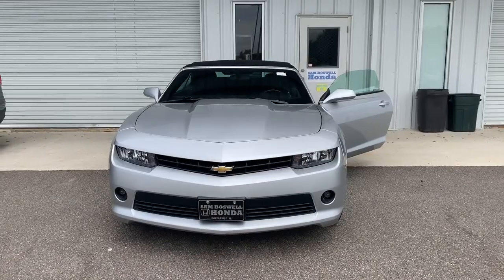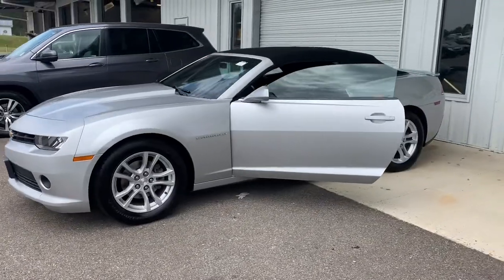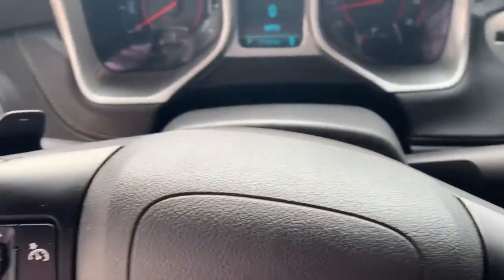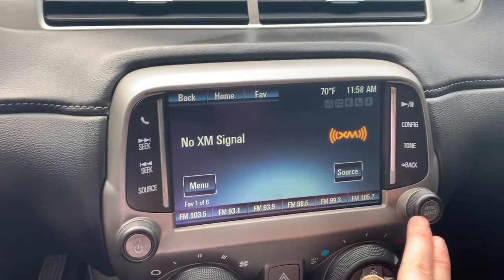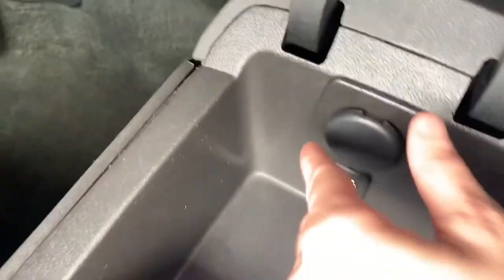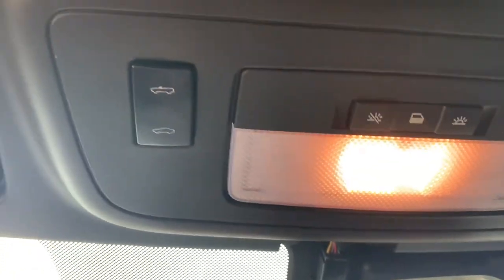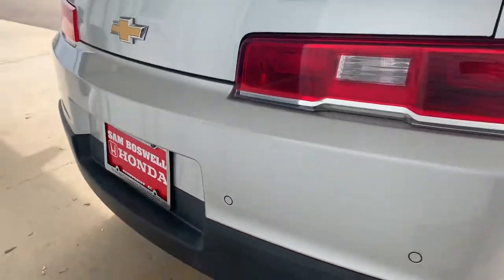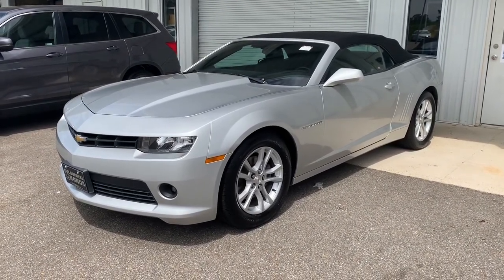2014 Chevrolet Camaro LT Convertible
Recent Arrival! Odometer is 25107 miles below market average! Whether you're a 20-something performance enthusiast seeking a car that boasts loads of power and aggressive looks, or a mid-lifer ready to get your crisis on/relive your youth, the 2014 Camaro offers serious thrills for the money

19/30 City/Highway MPG

Awards:
* JD Power Dependability Study * ALG Best Residual Value * 2014 KBB.com Best Resale Value Awards * 2014 KBB.com 10 Coolest New Cars Under $25,000 * 2014 KBB.com Brand Image Awards

Reviews:
* Strong acceleration with any engine; head-turning looks; good V6 fuel economy; capable handling. Source: Edmunds
* The 2014 Chevrolet Camaro has impressive horsepower and fuel economy, and is a spirited performer that's also practical for everyday use. From the fun convertible models, to the near super-car performance of the ZL1, there is a Chevy Camaro for just about every taste and budget. Some cars attempt a retro feel that doesn't quite work, but the Camaro's design team nailed the spirit of the original without insulting it. New for 2014, the Camaro has been given exterior design updates, which include a reworking of the front fascia, rear taillights and diffuser. The Camaro now offers five engine choices for 2014. LS and LT models use a 3.6-liter, 323-horsepower V6. SS versions have a 6.2-liter, 400-horsepower V8 with Active Fuel Management for models with the automatic transmission, or a 6.2-liter, 426-horsepower V8. ZL1 models use a supercharged V8 with 580-horsepower. Standard features on the Base LS model coupe include an AM FM CD satellite radio with 6-speakers, auxiliary jack and Bluetooth, plus Cruise Control and 18-inch steel wheels. Moving up one trim, the LT Coupe and Convertible add features like a 7-inch touch screen, Chevrolet MyLink, USB input and power front seats. Move up into the SS and experience the power of the 6.2-liter V8 engine, Brembo brakes, and gorgeous 20-inch wheels.